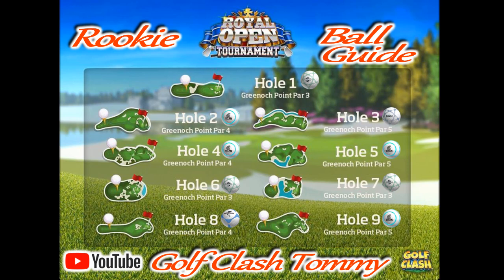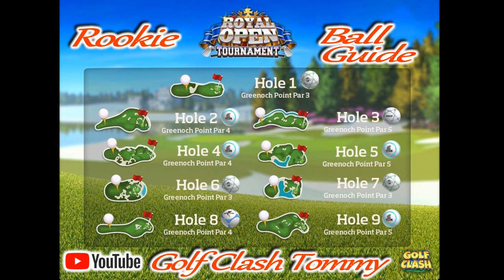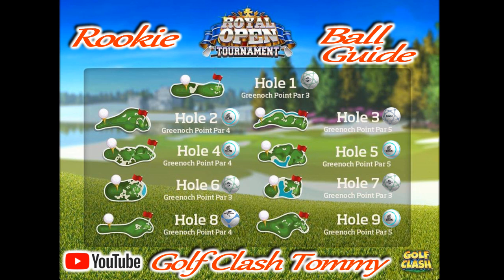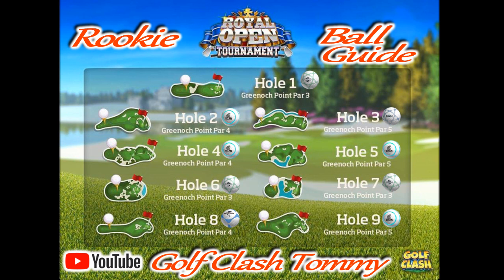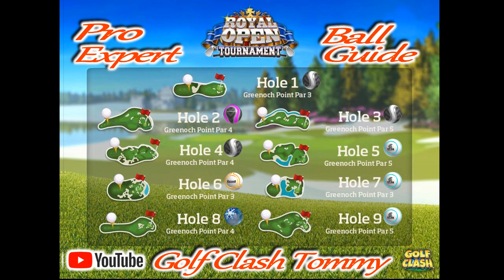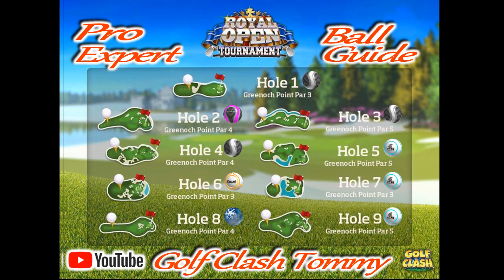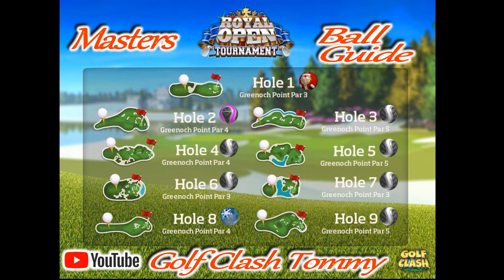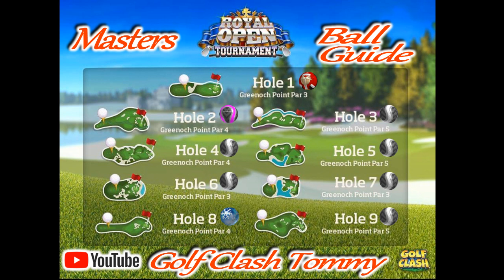Golf Clash tips, BALL Guide, Which ball to use in the tournament! ALL Divisions!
This is the ball guide video for the upcoming Royal Open tournament. Im going through which balls is the best for the holes that are played in the tournament.

Dont hesitate to make a comment with your questions.

for training sessions.